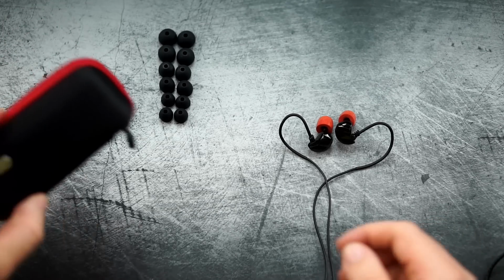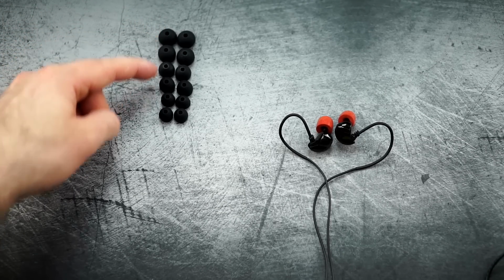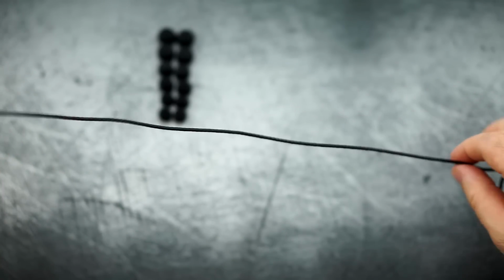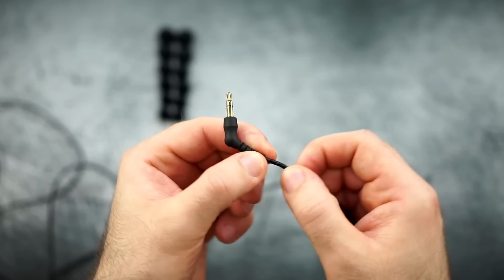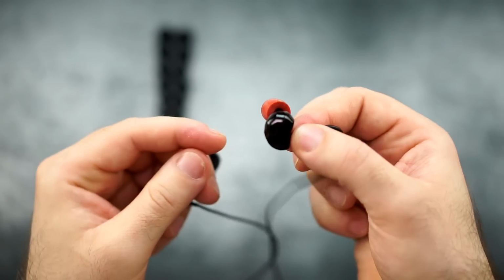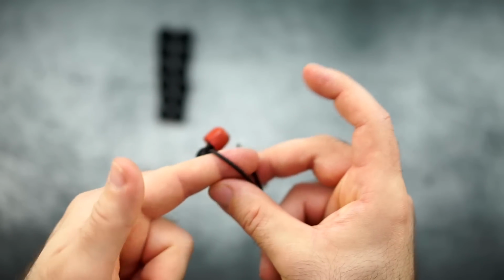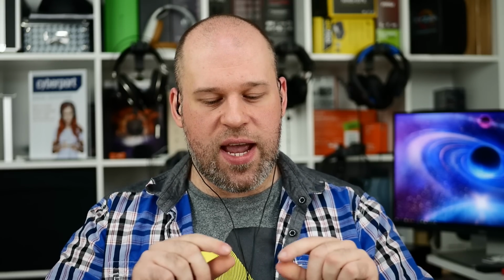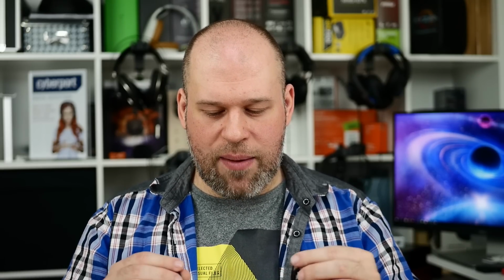Brainwavz B200 Review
Review: Brainwavz B200
Here on Amazon.com